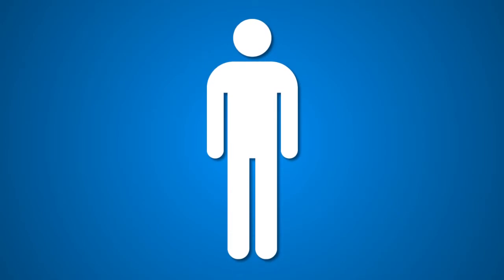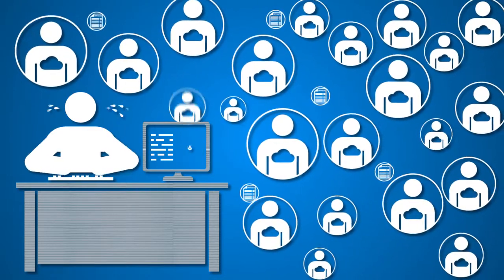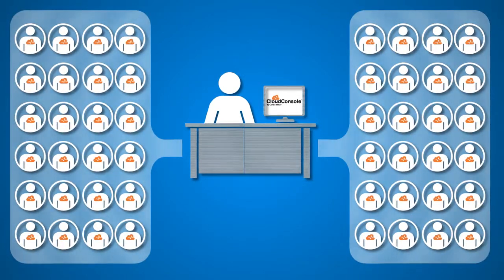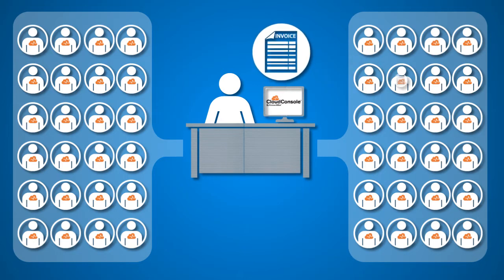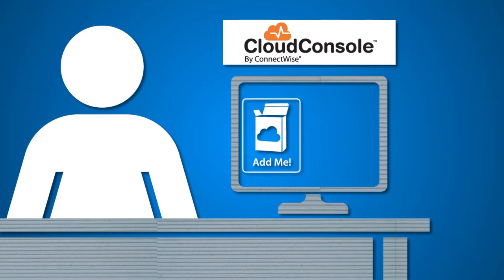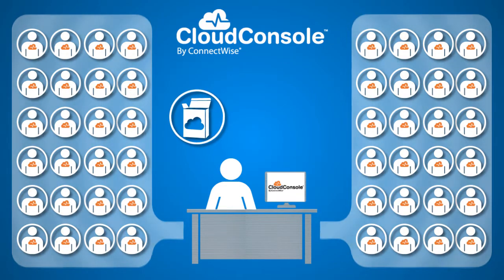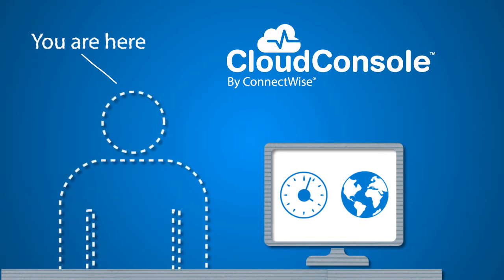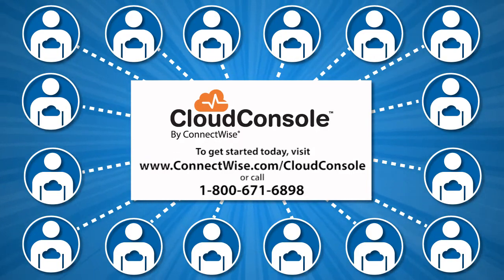ConnectWise CloudConsole - Control the Cloud with ConnectWise CloudConsole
Control the Cloud with ConnectWise® CloudConsole™
Manage, monitor and bill for Microsoft® Office 365™ and Azure™ from a single pane of glass. CloudConsole allows you to offer cloud services to your customers while maintaining profitability.

ConnectWise transforms how Technology Teams build, manage, and grow their businesses. Our award-winning software provides a seamless experience that allows companies to increase productivity, efficiency, and profitability. ConnectWise software solutions deliver the results companies want at each step of their business journey.